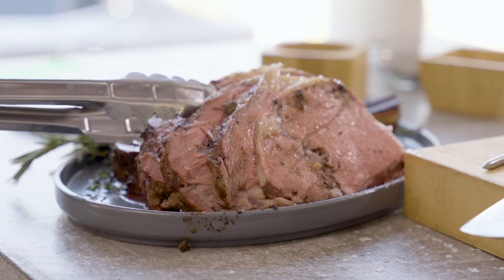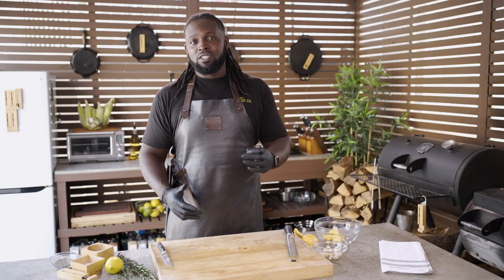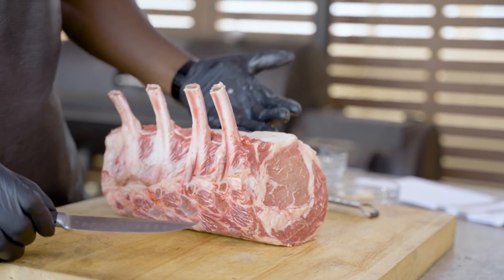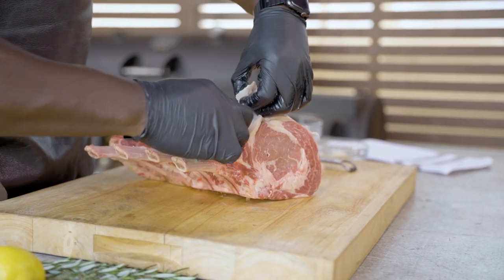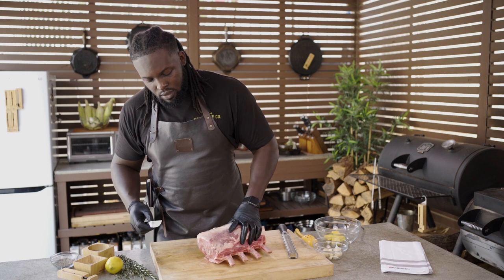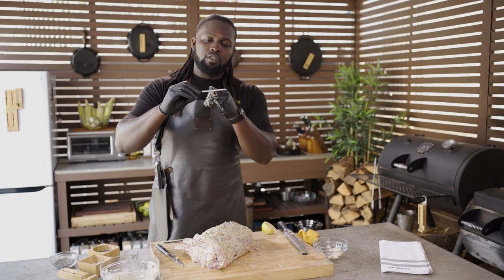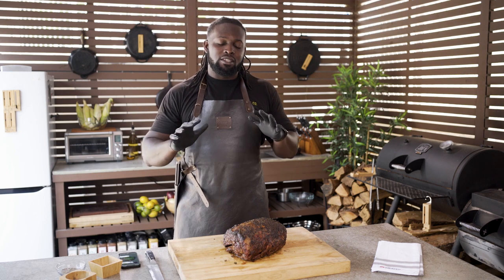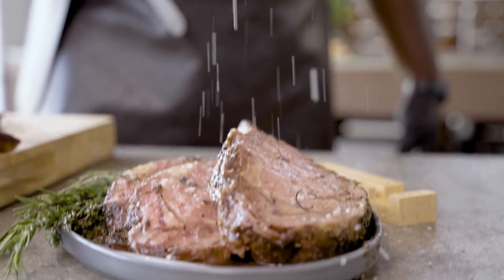How to make the BEST Prime Rib of 2021!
There are a plethora of foods to make for the holiday season, ham, turkey, etc. For me its hard to beat a Smoked Prime Rib! If you are looking to take your Prime Rib to the next level, then check out this video. I go into detail on how I make my compound butter, cooking methods and everything you need to know to make an amazing Prime Rib.

Special thanks to Keye for the great drinks, and the entire Meater Team for having me out. We had a blast and can't wait for the next cook.